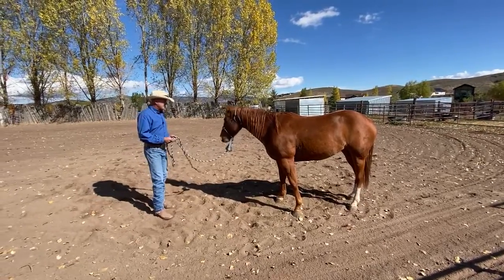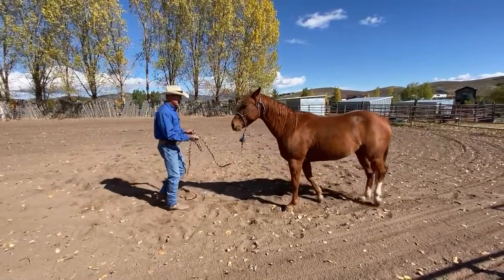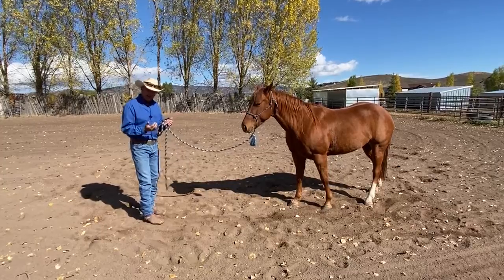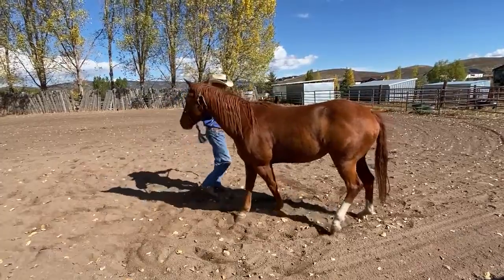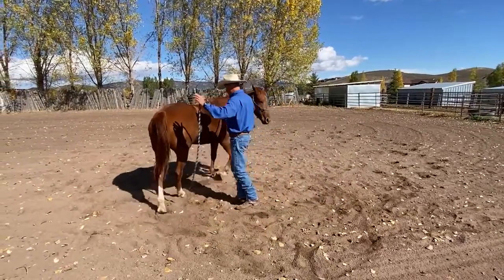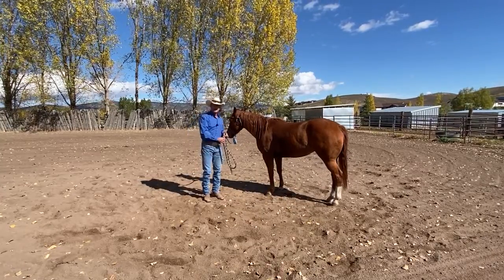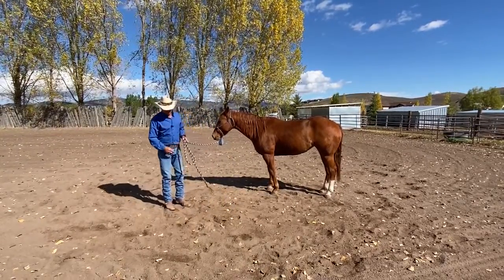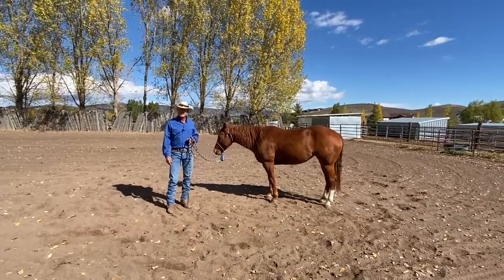Ground Work Ginger